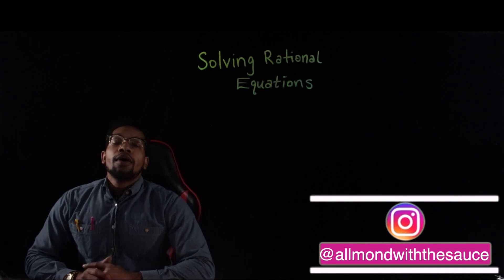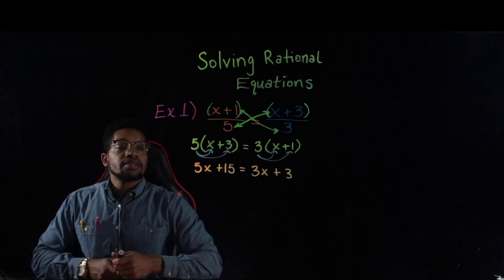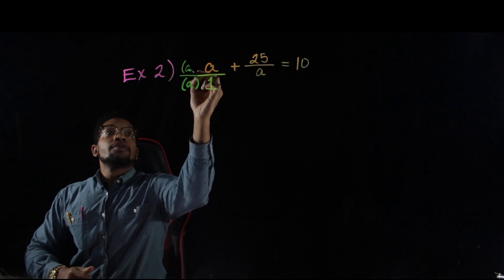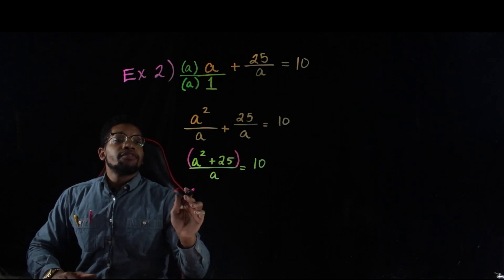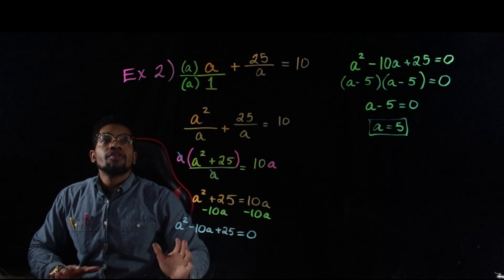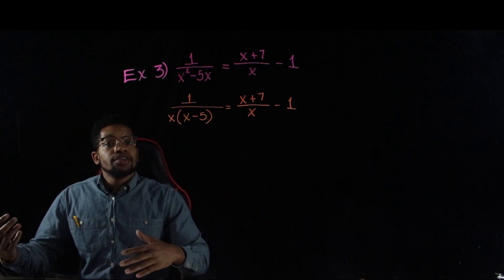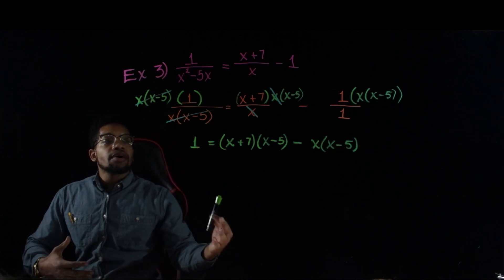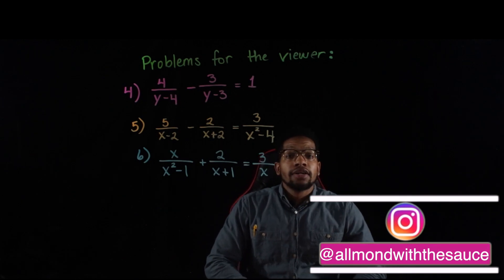Solving Rational Equations | Algebra 2 Tutorial (HARD Examples Explained!)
This video shows you how to solve rational equations through 3 examples. These are just types of equations whose expressions involve 1 or more fractions! I talk about the different ways in which they are solved, as well as some common misconceptions. Standard: MGSE9-12.A.REI.2